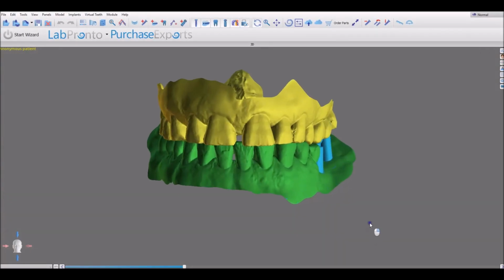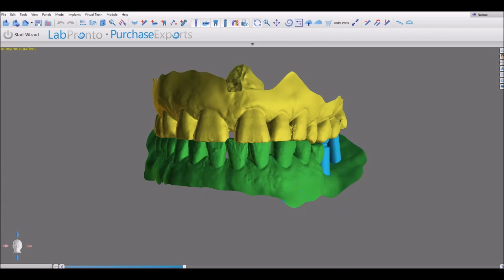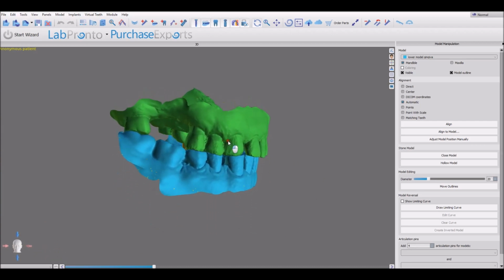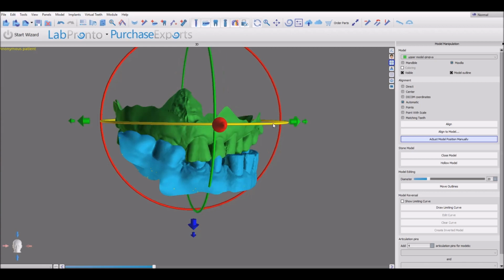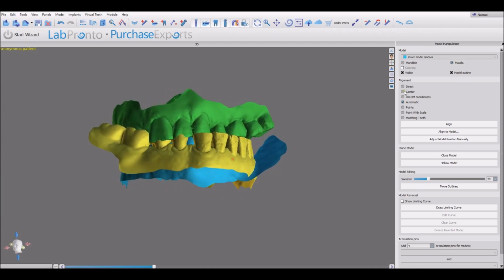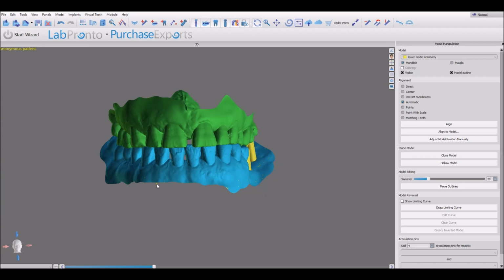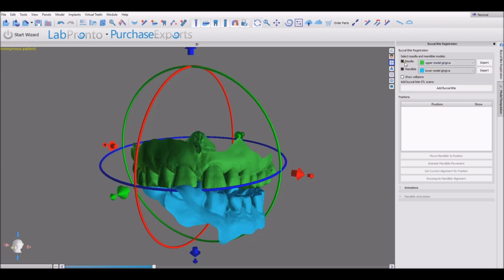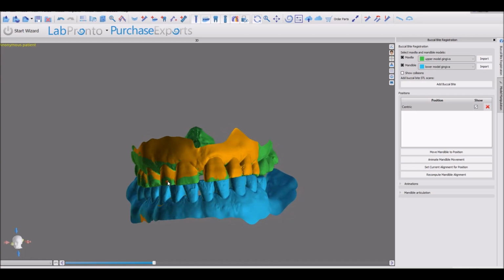Blue Sky Plan: Rotating and Aligning Models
This video will demonstrate the process of aligning and rotating models in the Blue Sky Plan Software